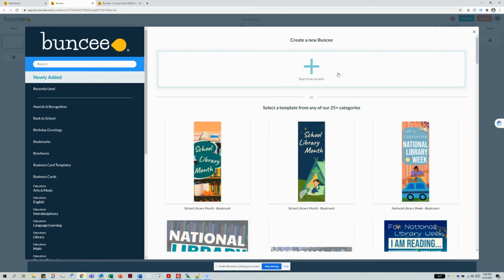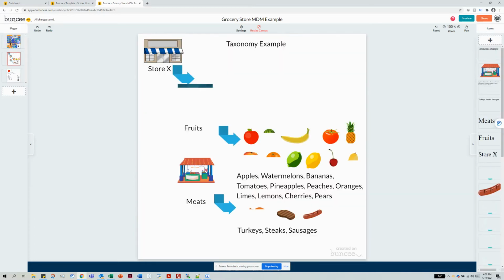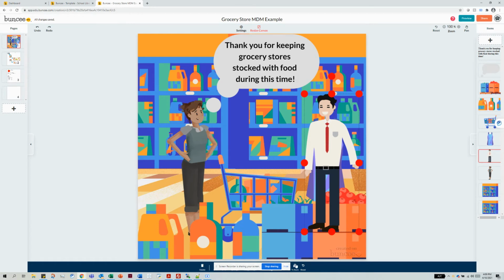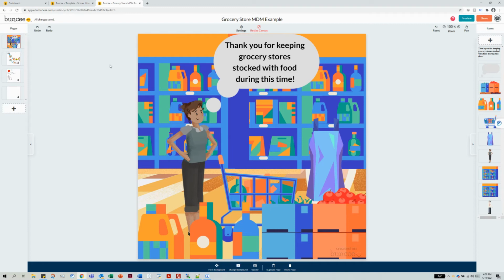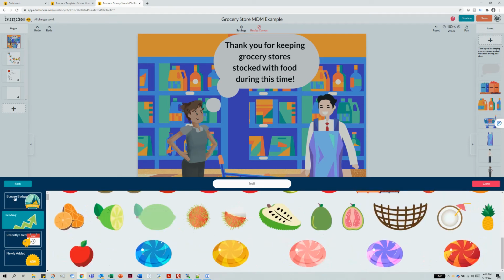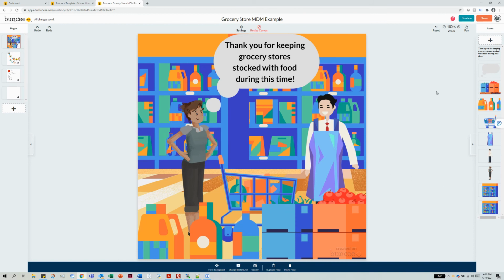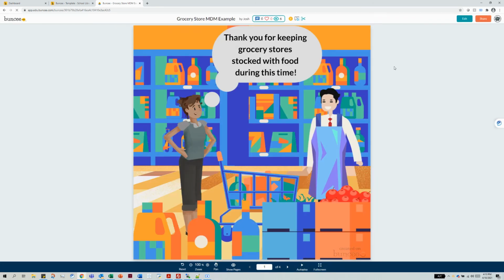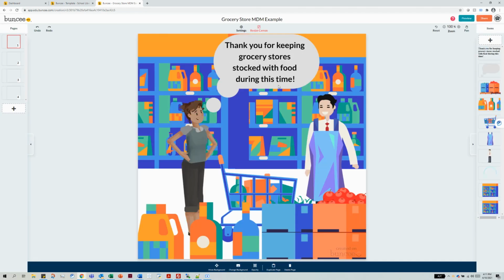Buncee Tutorial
This is a tutorial video on how to use Buncee!